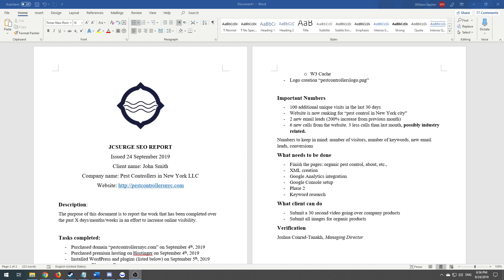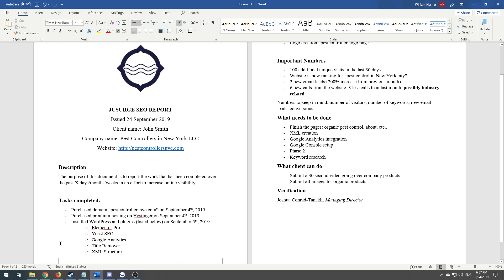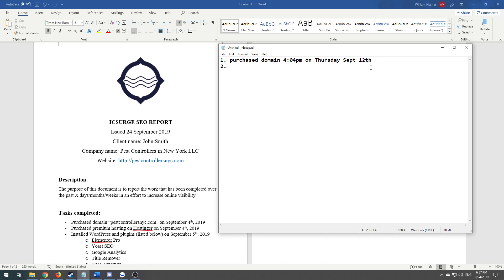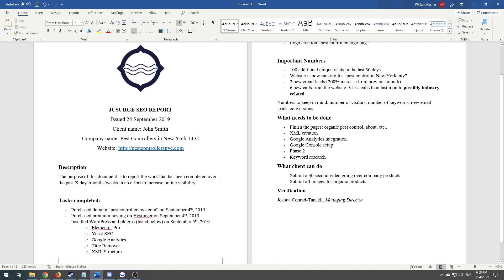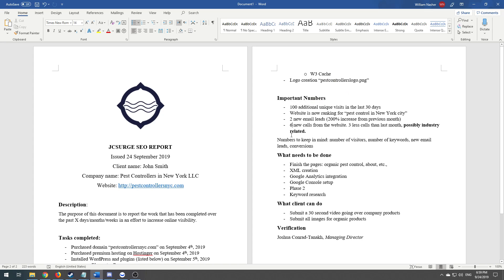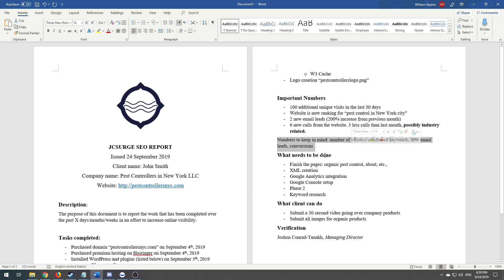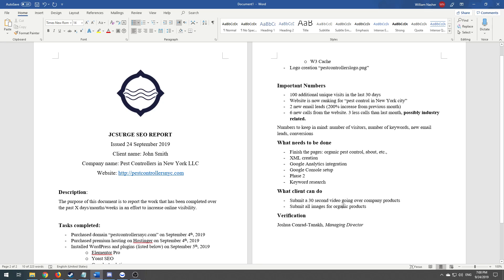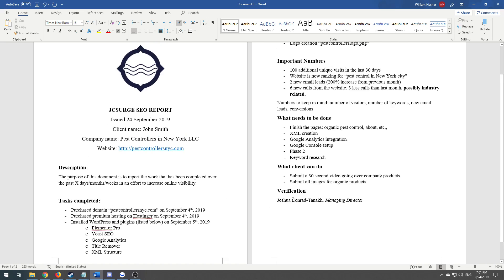How to Write an SEO Report for Your Client [Keep it Simple]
In this video I will be going over how to write a simple, yet effective, SEO report for your client. There is no need to get all fancy and exaggerate what has been done. Just let the client know you are doing your job and providing value to their company so they will continue giving you that bread $$.

***I usually save my documents as a PDF just because it looks more professional***